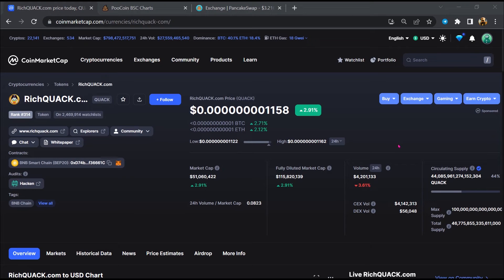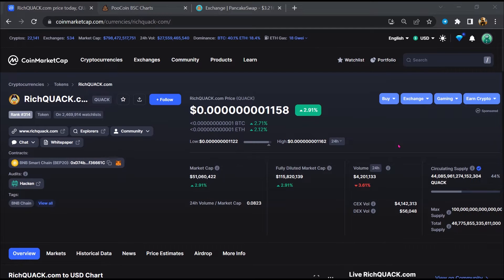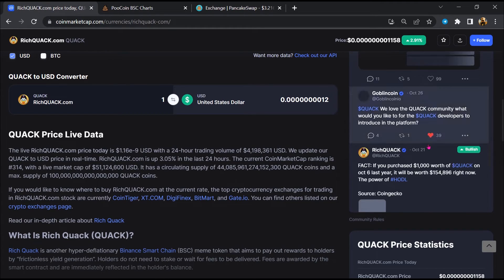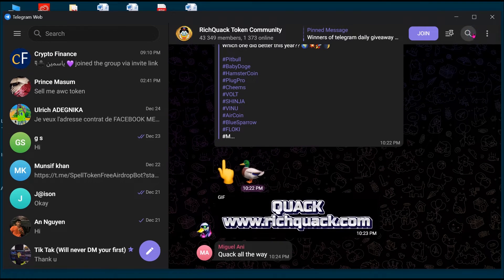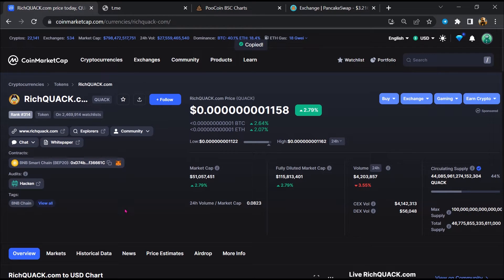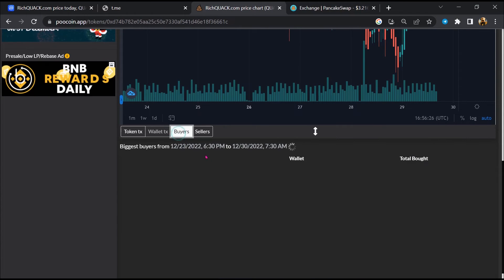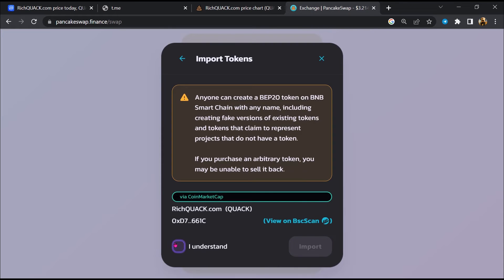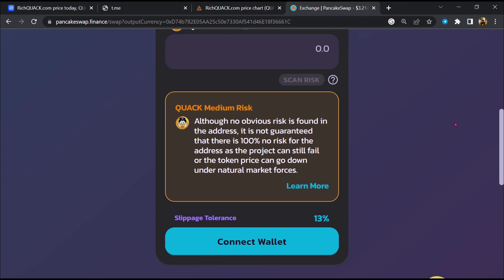Is RichQUACK.com (QUACK) Token Scam or Legit ??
In this video, I am going to share that RichQUACK.com (QUACK) Token is legit or a scam. I have made videos based on online data, I am not a financial advisor investing in crypto at my own risk.